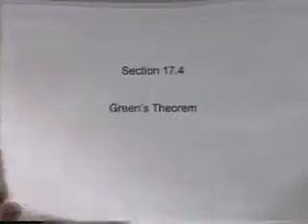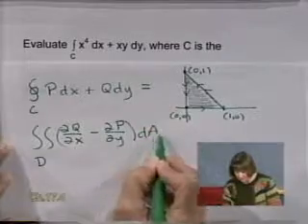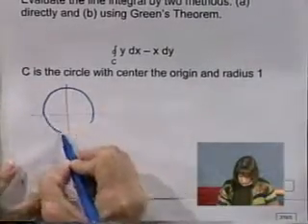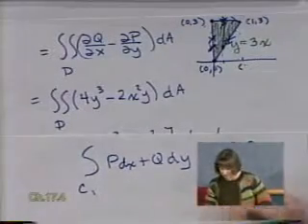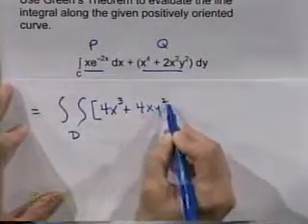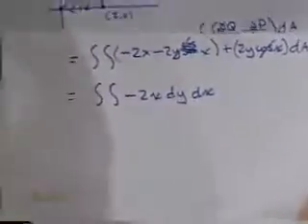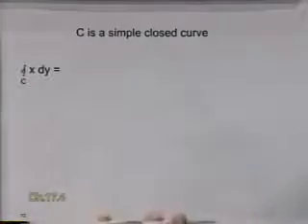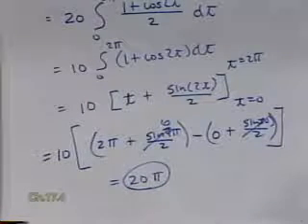Strocko MAT 283 Calculus III Lecture 29